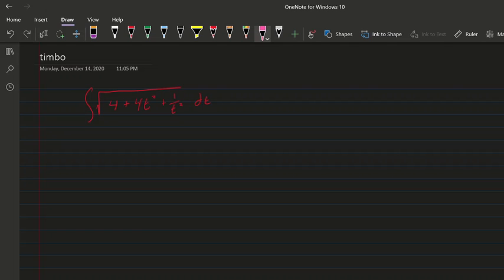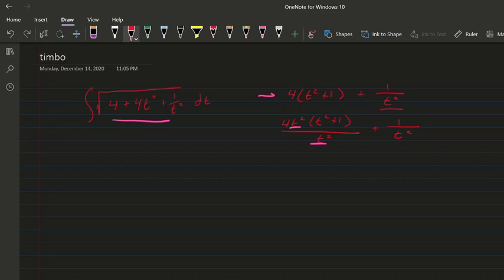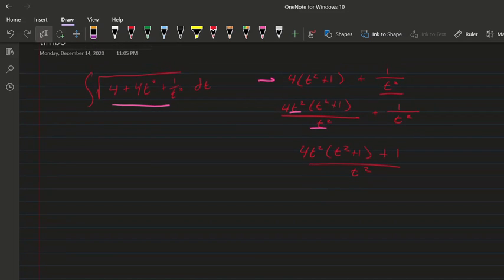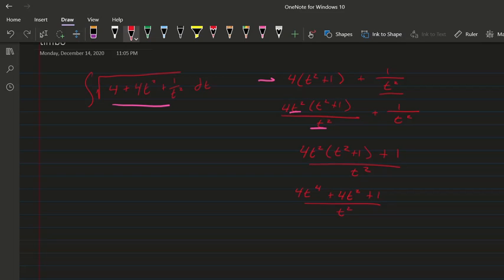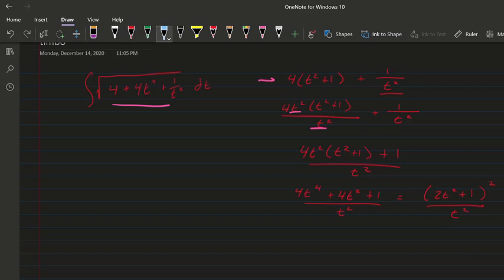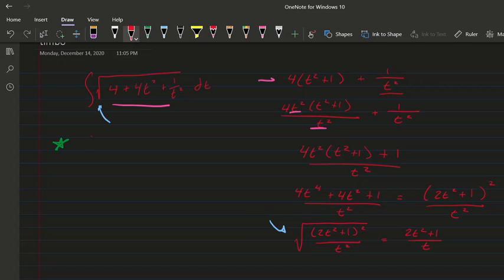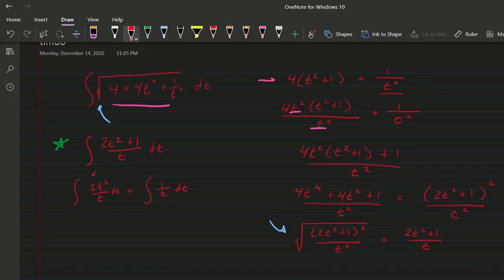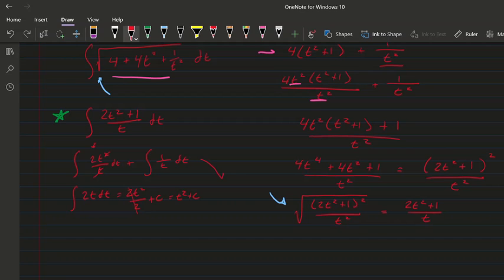Weird Square Root Integral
good luck on the final timbo and donnie

also meant to say 1/t^2 not 1/2 t^2 !